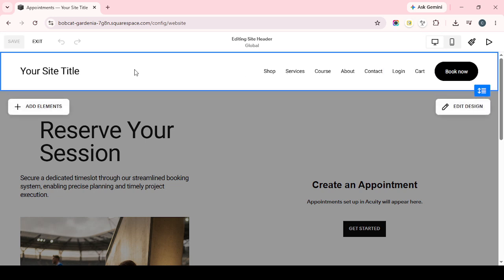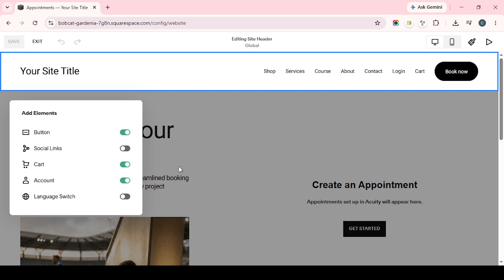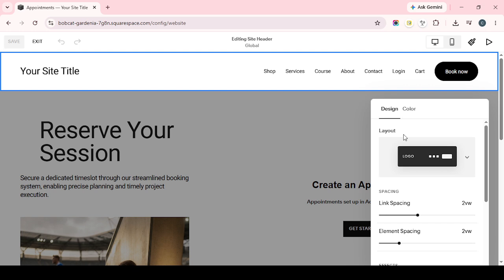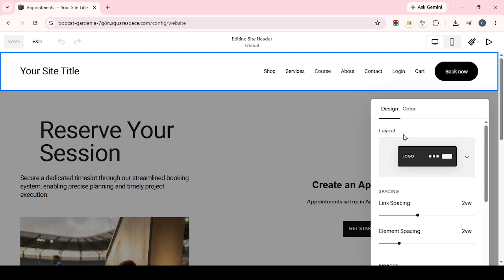How To Customize Buttons in Squarespace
: Make your call-to-action buttons convert! Step-by-step tutorial on customizing button shapes, hover effects, fonts, and colors across your Squarespace site.